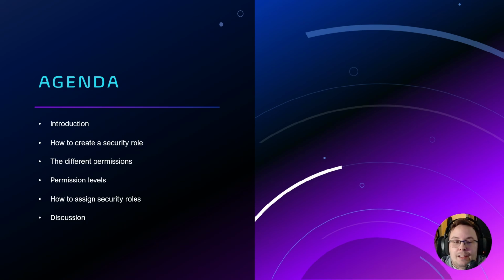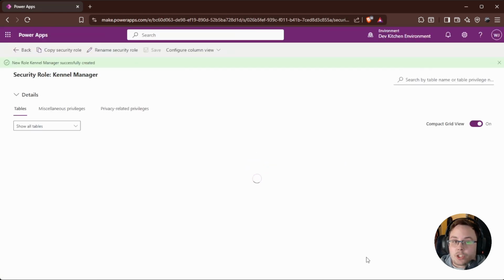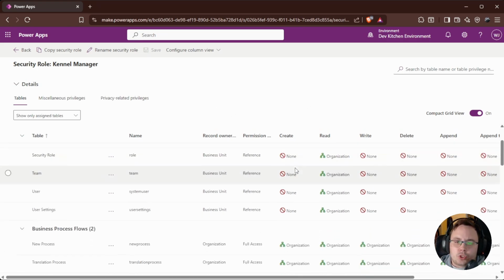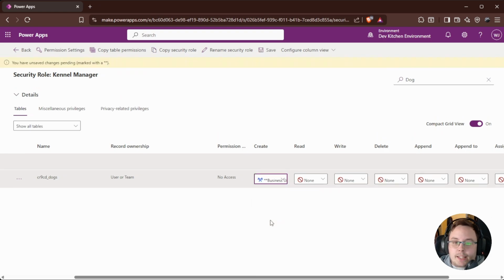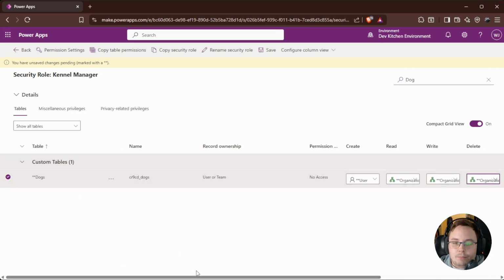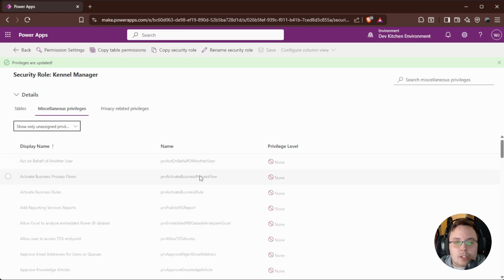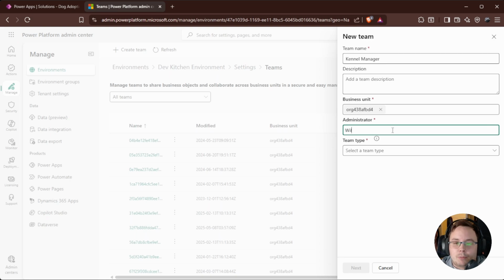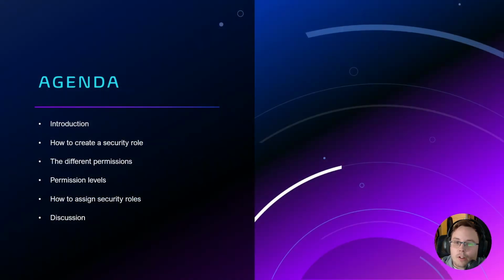My First: Security Role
Every Friday I host a learning session in The Power Apps Challenge discord server. This session we continued the My First series with Security Roles. We focussed on how to create your first Security Role including the different permissions and permission levels.